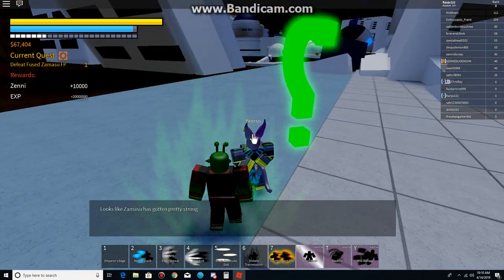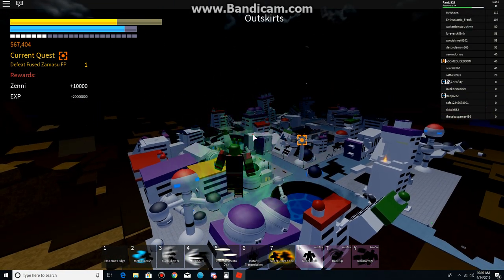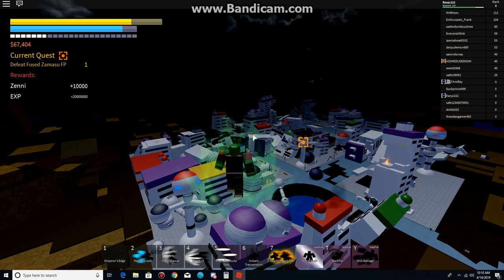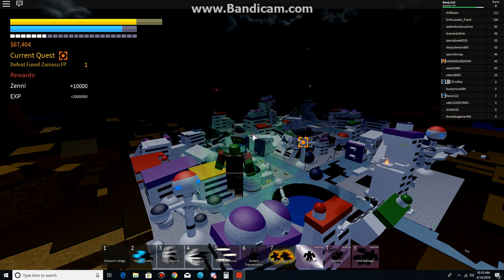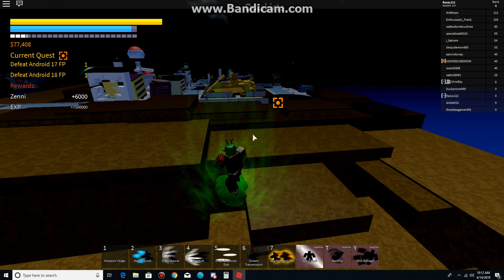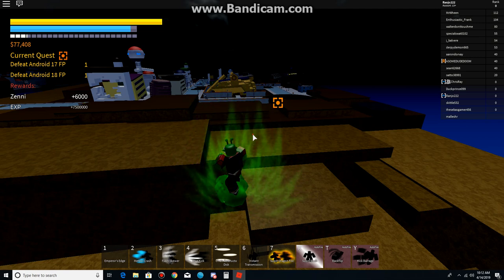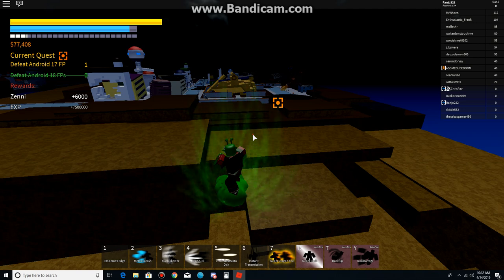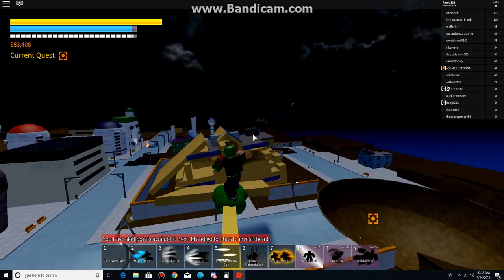DBZ Final Stand Namekian Race Prestige 1 (Part 44) Finishing last missions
I save those missions for the last.